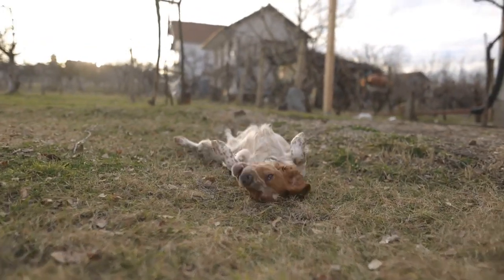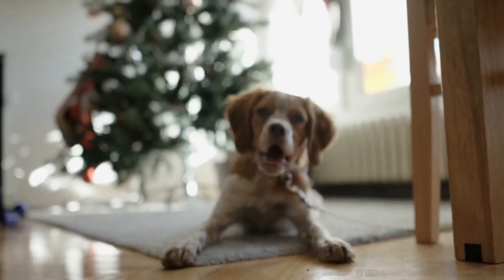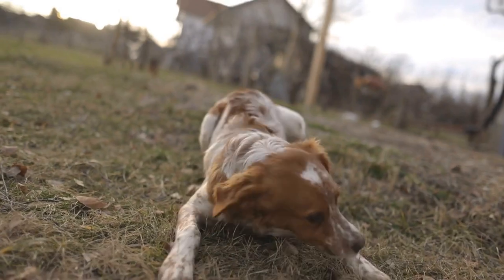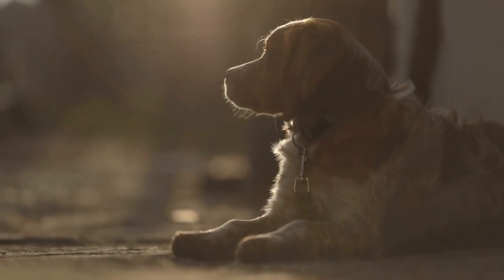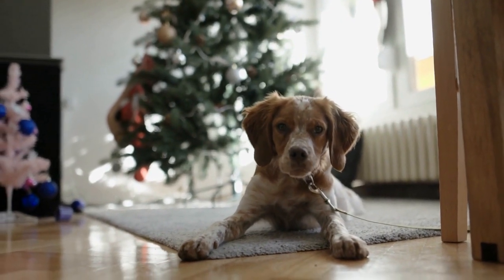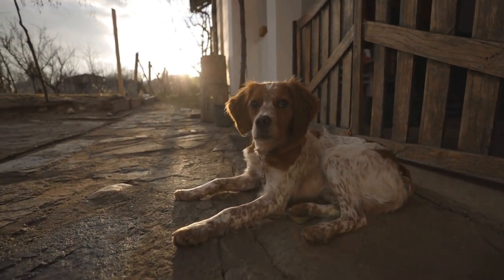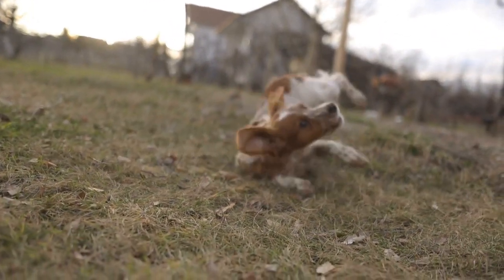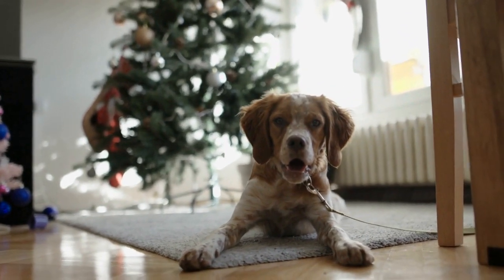Maintaining a Healthy Brittany Dog Tips for Grooming Frequency and Routine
Brittany Dog Grooming Frequency and Routine: Tips for Keeping Your Furry Friend Clean and Healthy

Grooming is an essential aspect of maintaining a healthy and happy Brittany dog  Regular grooming not only helps to keep their coat clean and shiny but also promotes good hygiene and prevents the buildup of dirt, debris, and parasites  In this article, we will explore the ideal grooming frequency and routine for your beloved Brittany

The Brittany is a medium-sized dog breed with a beautiful, dense double coat  Their coat is slightly wavy and can vary in length from short to medium
00:00 "Maintaining a Healthy Brittany Dog: Tips for Grooming Frequency and Routine"